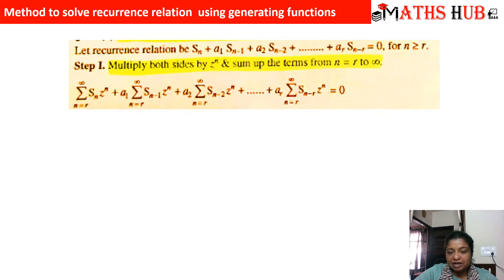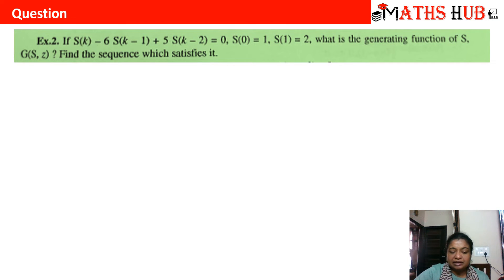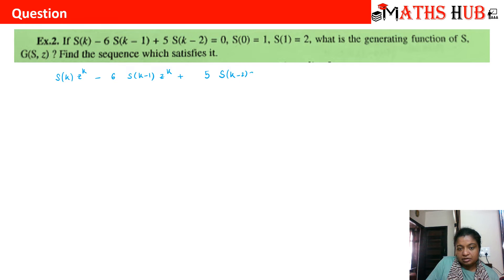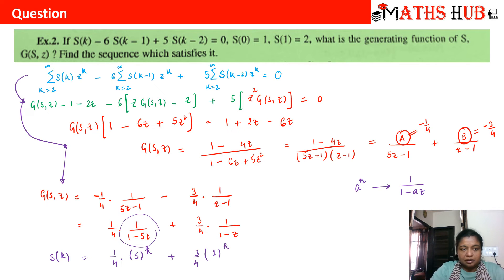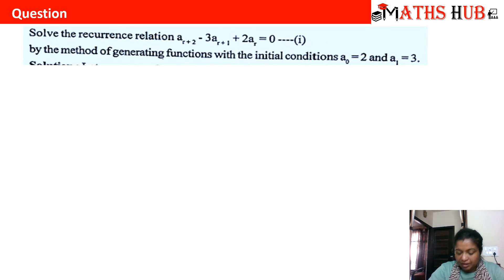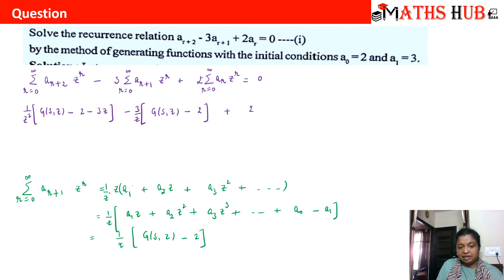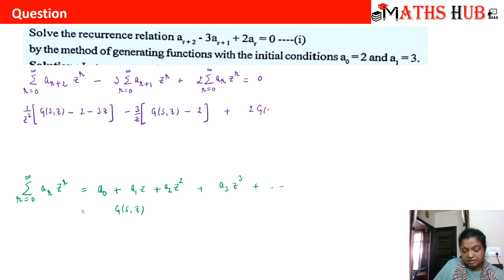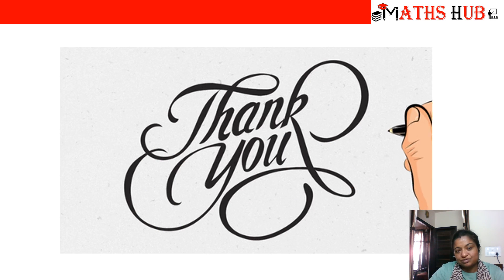Solving Homogeneous Recurrence Relation using Generating Functions (Recurrence Relation Part-5)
This video will tell you about solving homogeneous linear Recurrence Relation with constant coefficients using Generating functions. Some linear Non-Homogeneous Recurrence Relation are solved using the concept of generating functions.